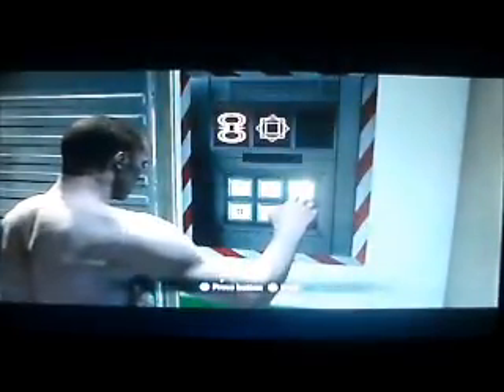Let's Play Resident Evil 6 Jake's Campaign - (No Hope) - Part 3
Chapter 3 can be frustrating for Sherry (at the end anyway) and somewhat annoying for Jake. Sherry has to deal with many J'avo by herself at the last stretch of this chapter. Other than that, this chapter is somewhat fair to players.